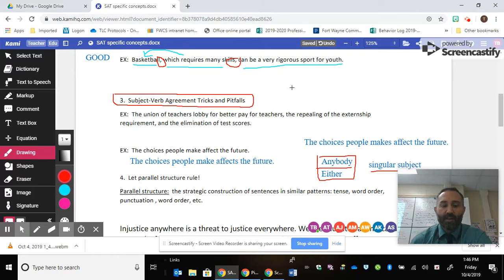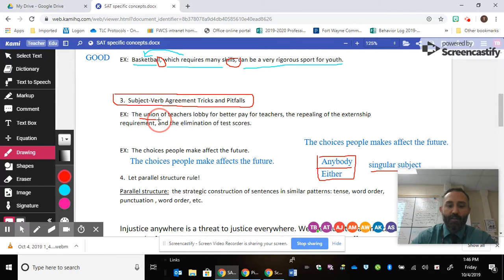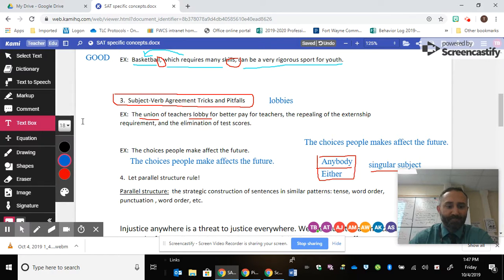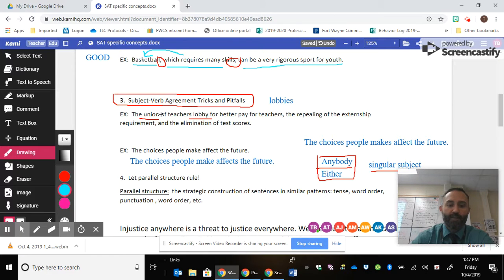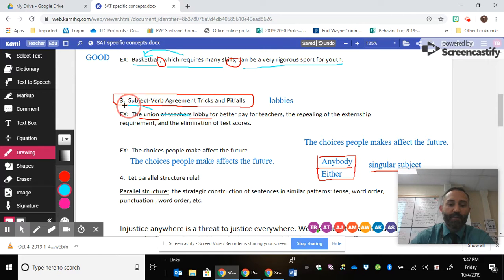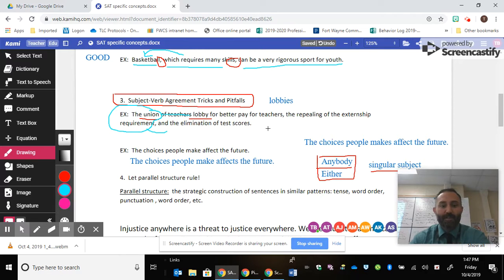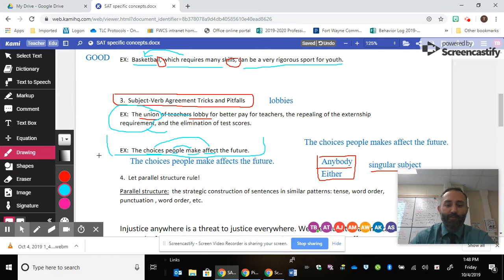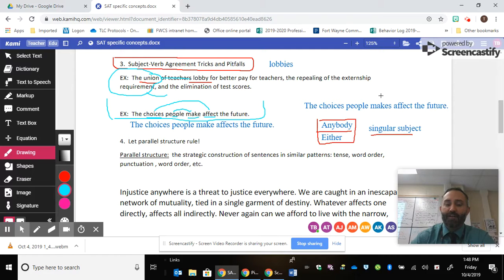17 Subject Verb Agreement